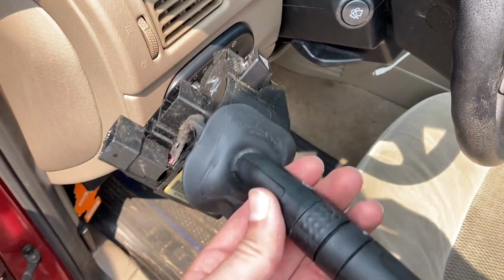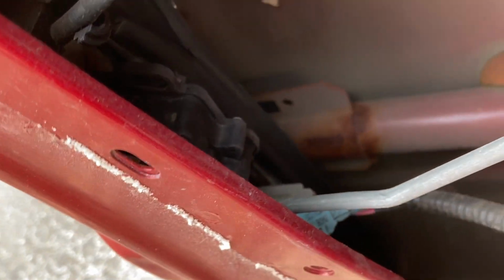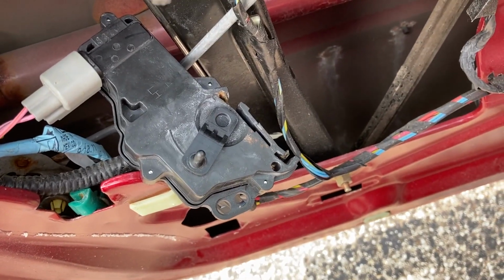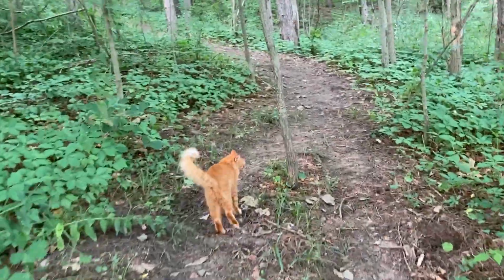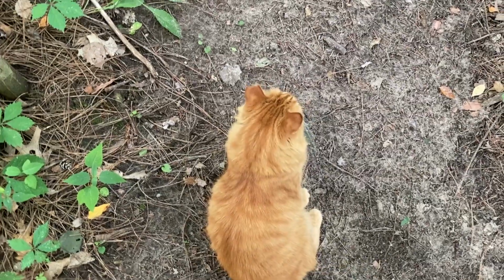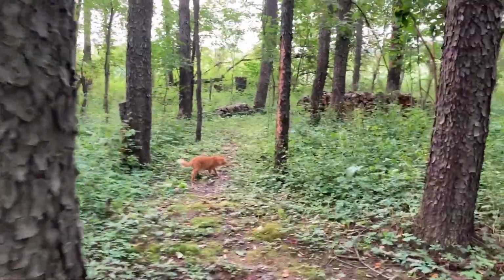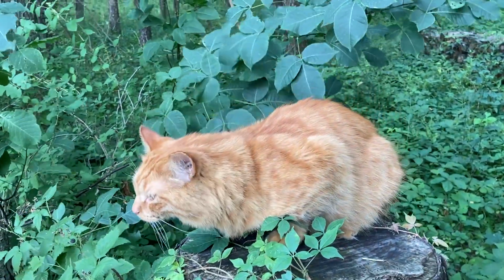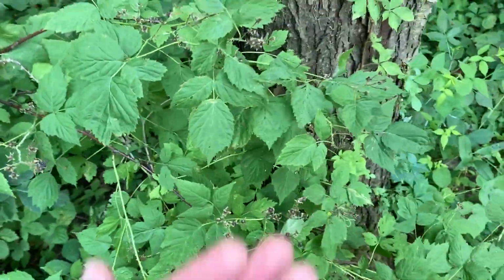A Purrductive Day